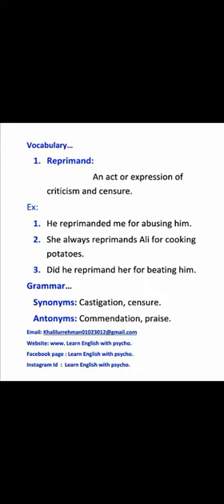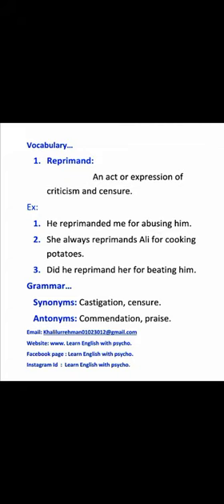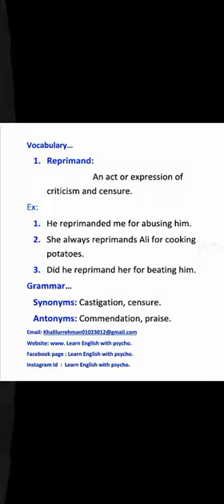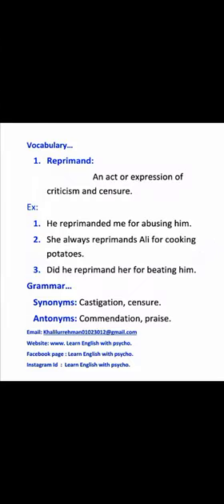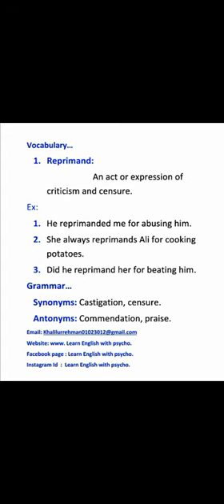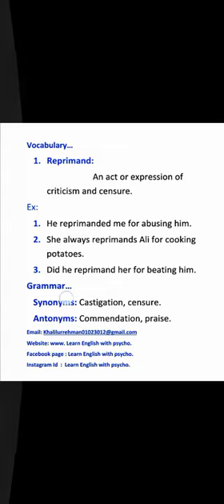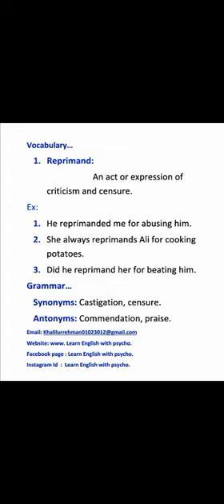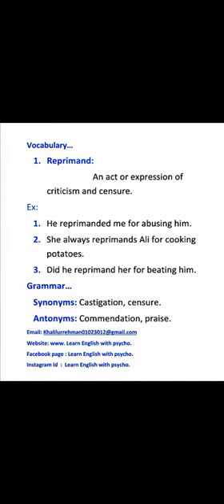Reprimand meaning with examples